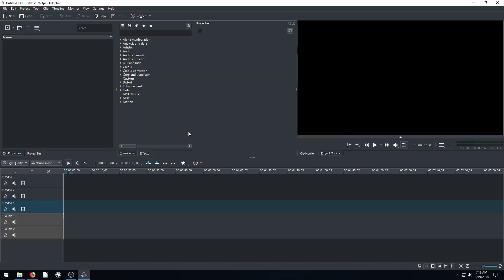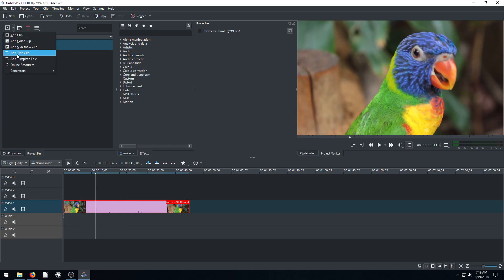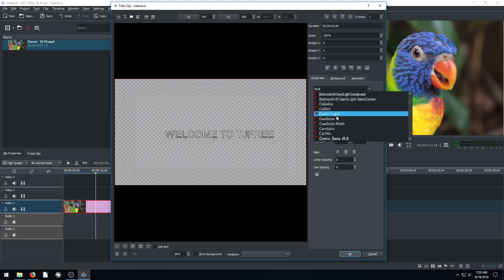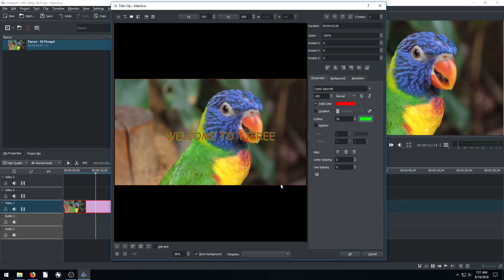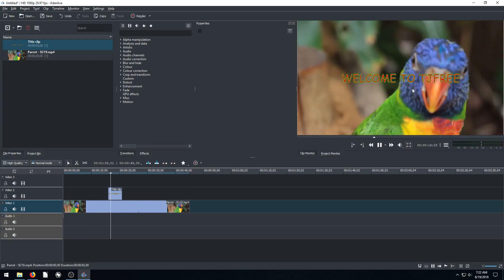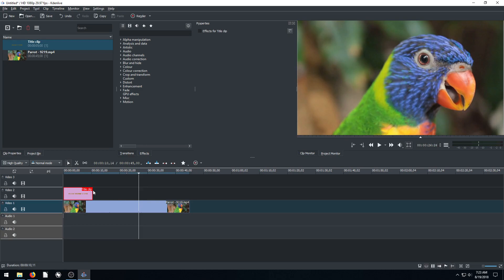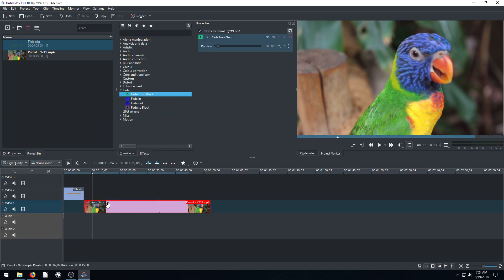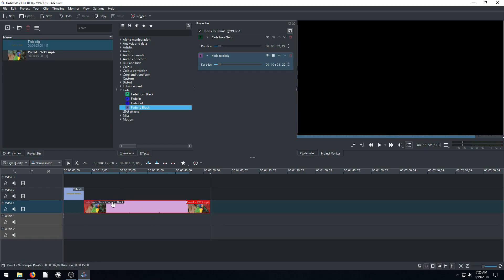Kdenlive Lesson 16 - Adding Text and Title Screens